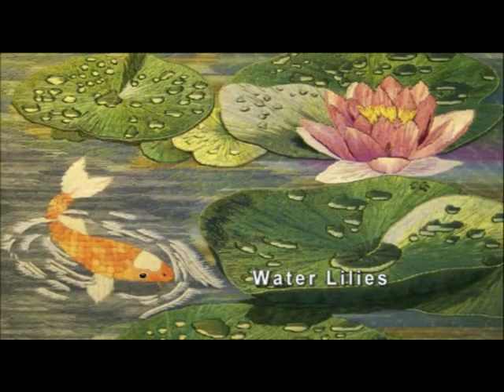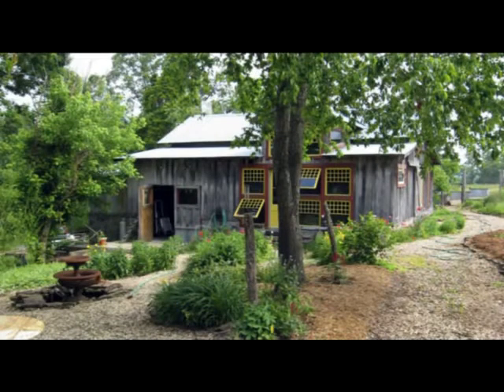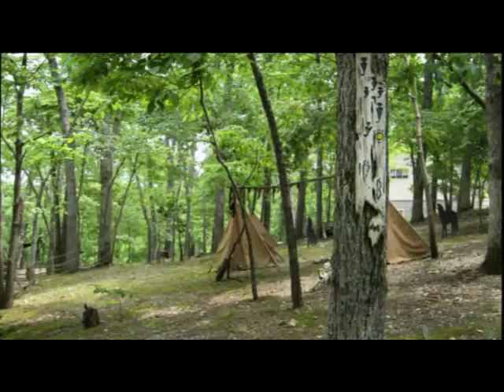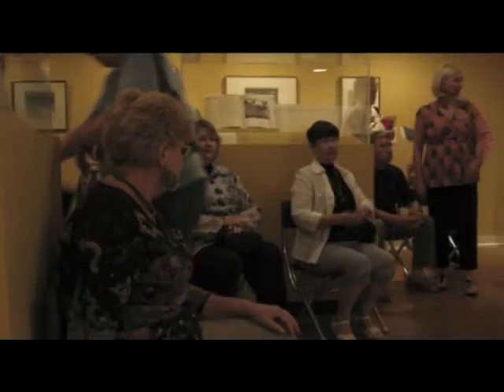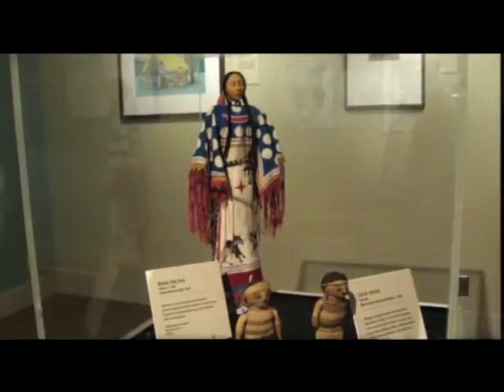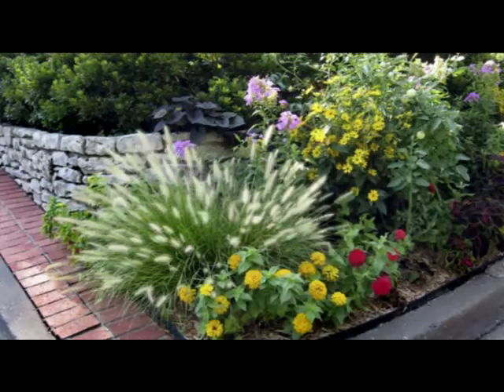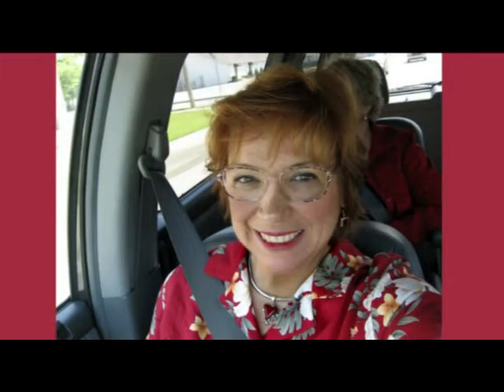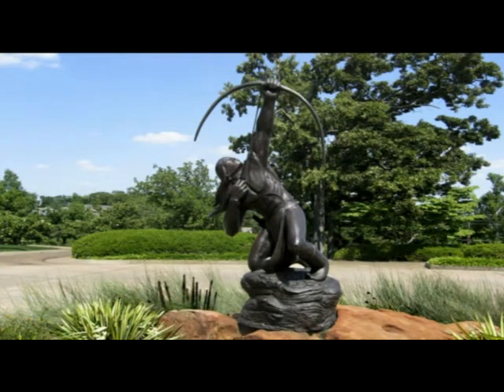Fab 4 - Part 1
The Fab 4 are woman who love to have fun taking day trips and exploring northwest Arkansas and the surrounding areas.

This video features the following: Embroidery Guild of America Show; Compton Garden; Bogel Park; RuAnn Ewing's Studio; War Eagle Mill; and Artists of NW Arkansas Show.

Also featured is a 2 day trip to Tulsa, OK where the Fab enjoyed the following: The Philbrook Museum; The stage show, Oklahoma; Woodward Park; and the Gilcrease Museum.